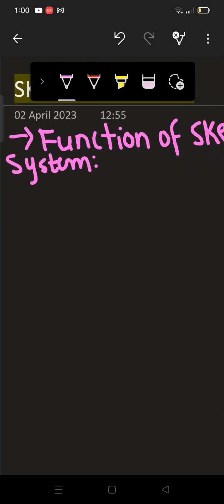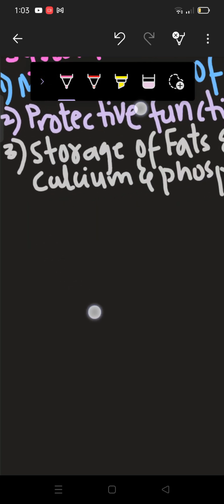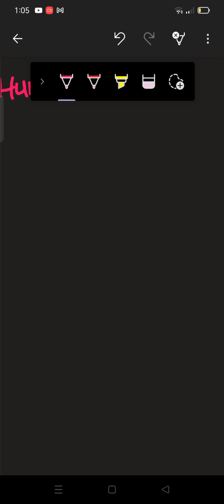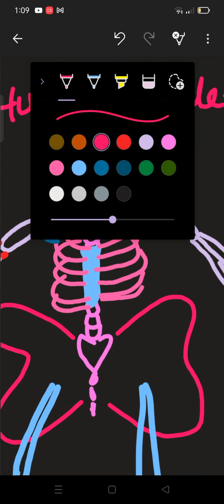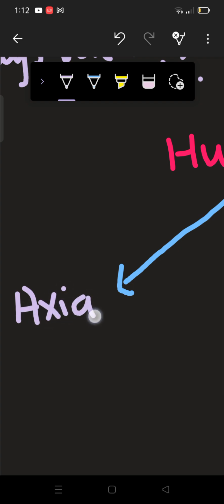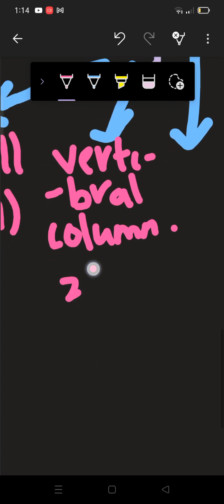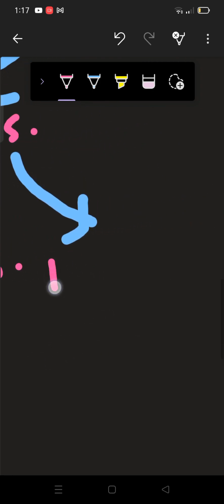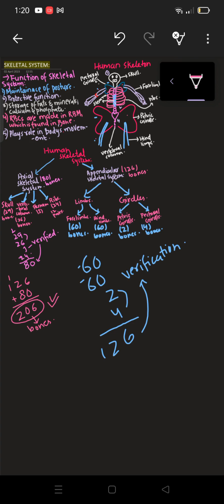FUNCTIONS, AXIAL AND APPENDICULAR SKELETAL SYSTEM || BIOLOGY || LEVEL X